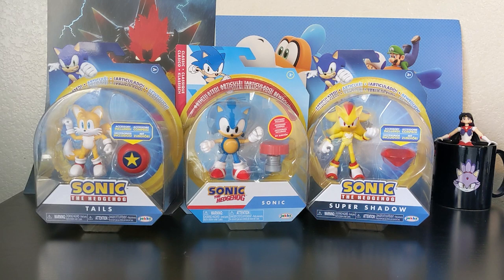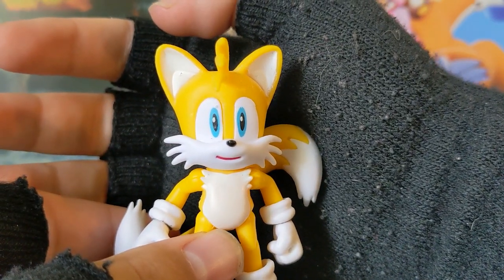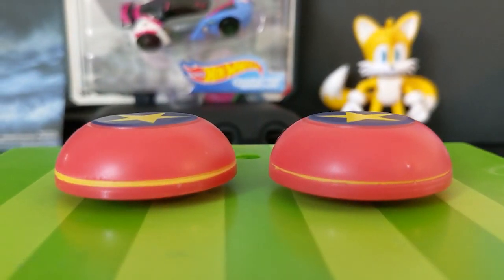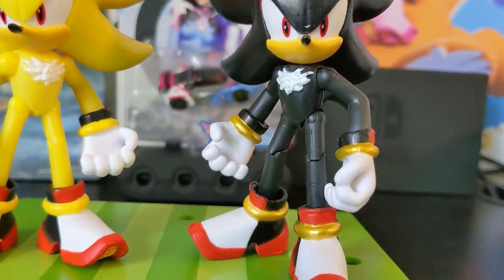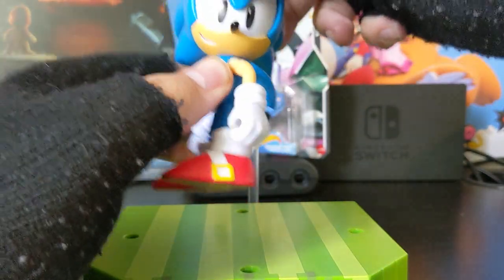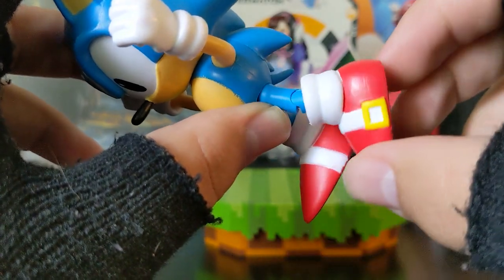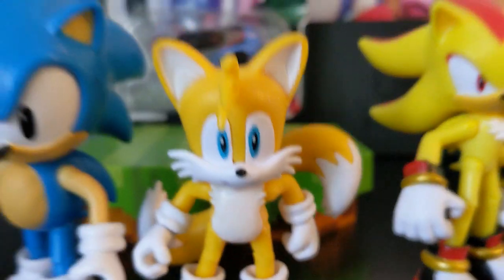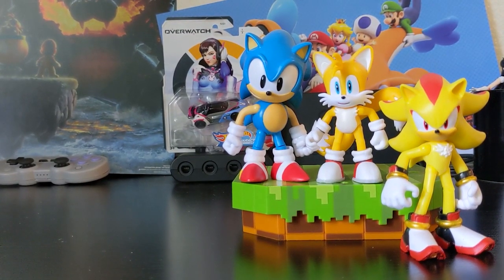Sonic the Hedgehog Jakks Pacific 4" Figures(Wave 4) Review-SuperShadix Boom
Some how Jakks had a semi decent release when it came to Wave 4 of the 4 inch line so hear eye am taking a look at the newly released Tails(Variant),Super Shadow and Classic Sonic. Hope you Enjoy it :)

(Tails)1:25
(Super Shadow)2:58
(Classic Sonic)4:52